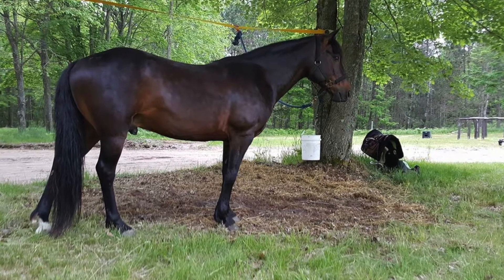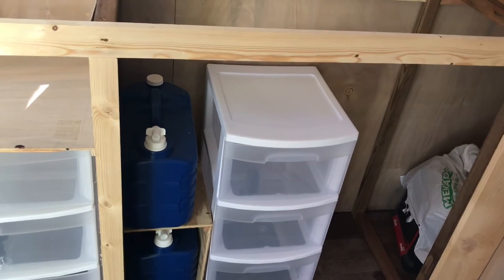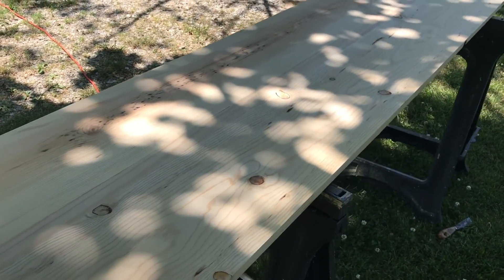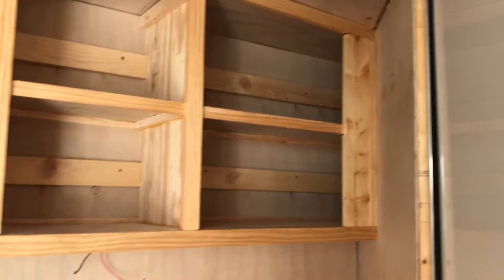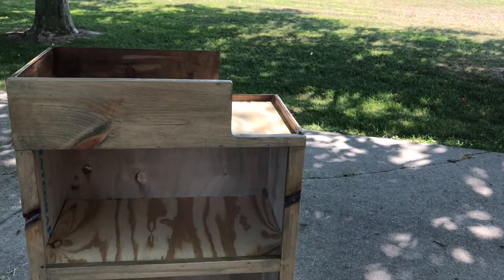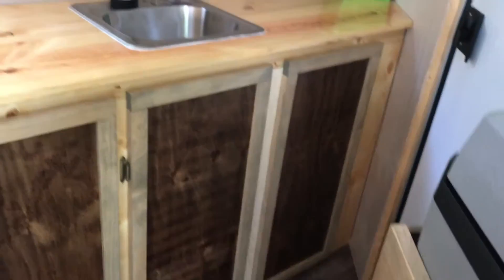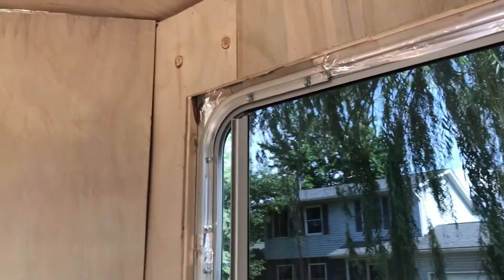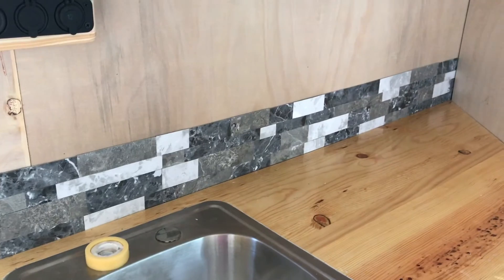DIY Bumper Pull Horse Trailer Conversion Part V Kitchen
In this video I show how I put the kitchen together.  BTW, I have my Roman numerals backwards, next video is part VI, not IV.   🤦‍♀️